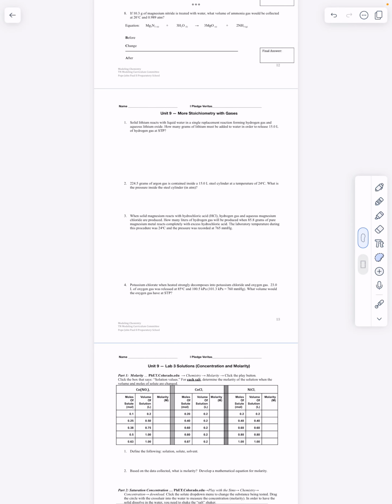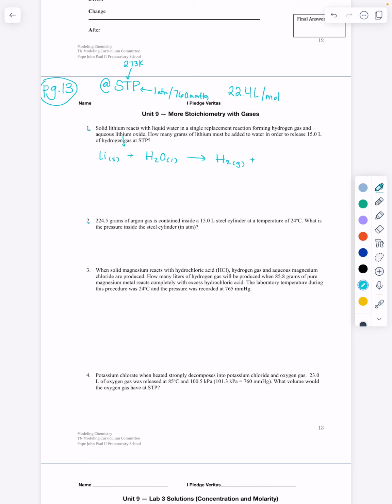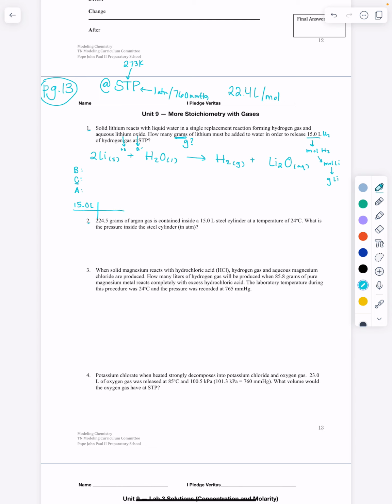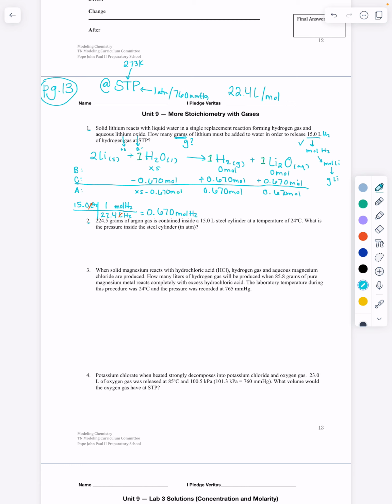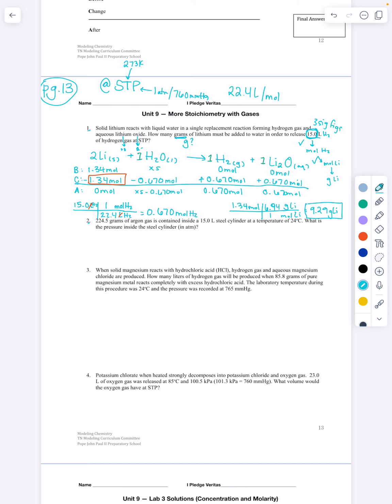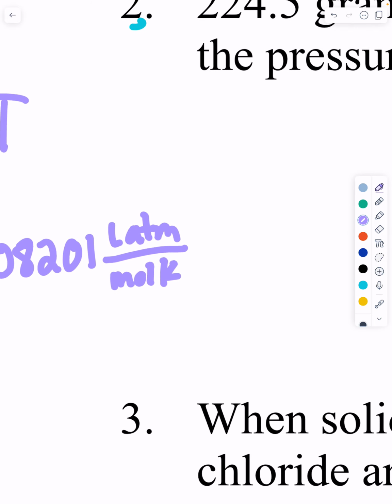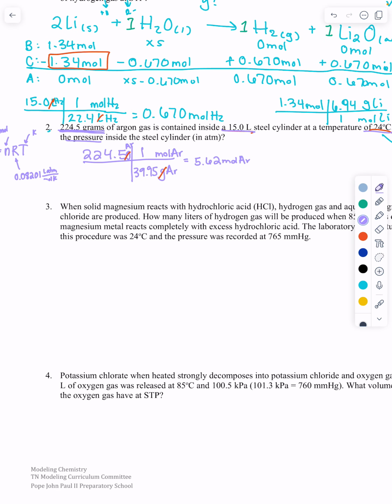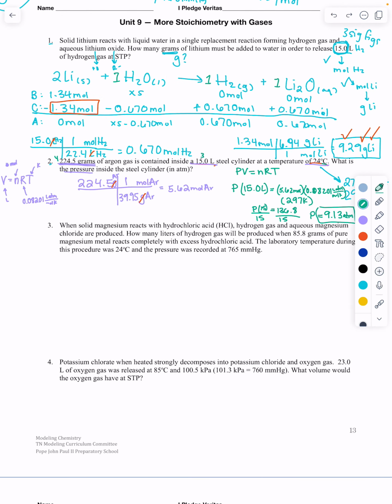Unit 9 Course Pack pg 13 #1-2